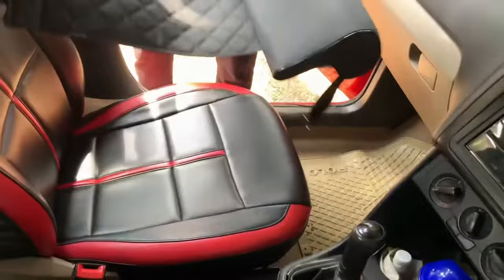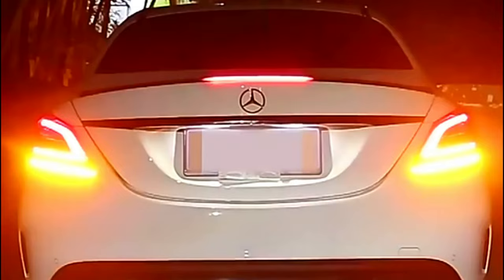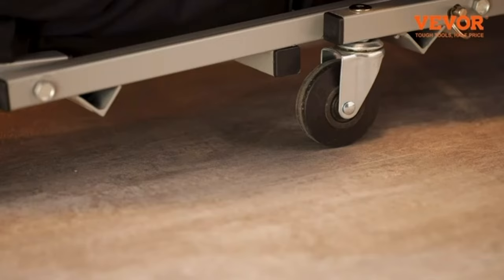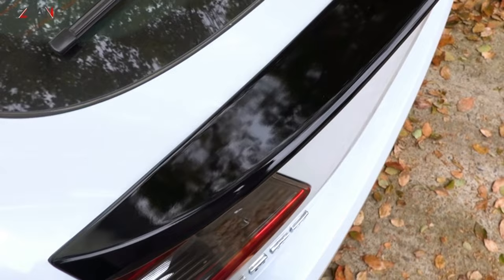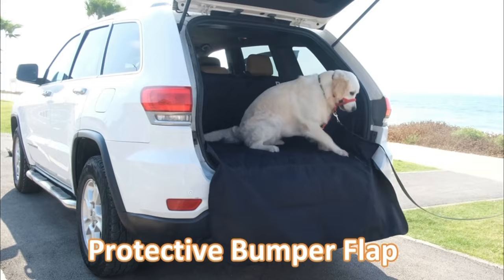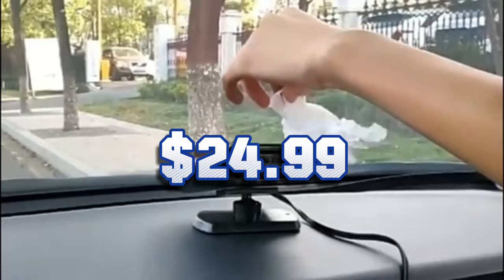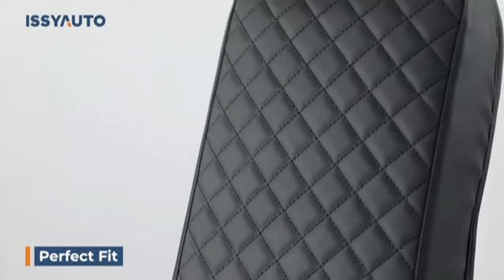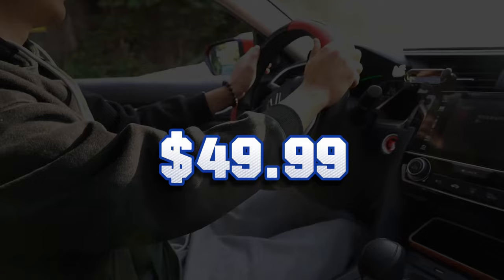15 best car accessories from amazon 2024, best Interior Car Mods 🔥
Enhance your driving experience with the 15 best car accessories from Amazon 2024! These cutting-edge accessories are designed to make your car's life easier and more convenient. From advanced technological solutions to practical innovations, Car Gadgets Amazon has it all. Whether you're a tech enthusiast or just want to streamline your commute, these must-have products are game changers. Join us as we explore the 15 best smart car gadgets to enhance your driving experience, all available on Car Gadgets Amazon. Don't miss your chance to make the life of your car a breeze with Car Gadgets Amazon - where innovation meets convenience!
Looking to upgrade your car with the latest gadgets? In this video, I'll be sharing the top 15 best car accessories from Amazon 2024. these gadgets are designed to take your driving experience to the next level, these car gadgets will not disappoint. Get ready to discover the future of automotive accessories with these 15 Must-have car gadgets on Amazon 2024 and elevate your driving experience.
15 best car accessories from Amazon 2024 Timestamps:
00:00 Introduction
00:11 Car Seat Extender $42.99
00:47 JEYODA Car Armrest Pad $24.99
01:24 LED rear Spoiler $29.99
01:59 JROAD Bronco Tailgate Table $138.99
02:45 Z-Creeper Seat $28.58
03:20 Rearview Mirror Cover $36.99
04:00 SZYANG Spoiler Compatible $89.99
04:37 Shynerk Baby Car camera $29.99
05:12 SUV Cargo Liner for Dogs $39.97
05:49 TKREENO $43.99
06:29 Portable Car Heater $24.99
07:04 MEEAOTUMO $13.99
07:48 ISSYAUTO $23.39
08:27 WiFi Car Wireless Backup Camera $39.99
09:12 Car Wireless Charger $49.99
18 COOL Car Accessories on Amazon That’ll UPGRADE Your Ride!

Are you always on the lookout for the latest and greatest in tech? Then you won't want to miss this list of the must-have new tech gadgets! We've scoured the market for the most innovative and useful devices that will transform the way you work and play. Discover the features that make each gadget stand out and how they can benefit your lifestyle. Our video showcases each gadget's sleek design and cutting-edge technology in a visually stunning way.